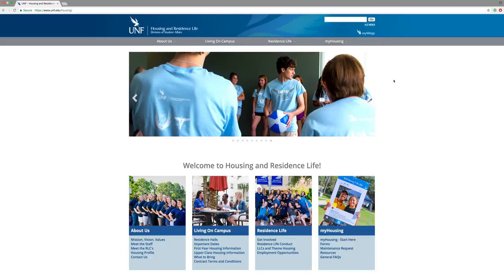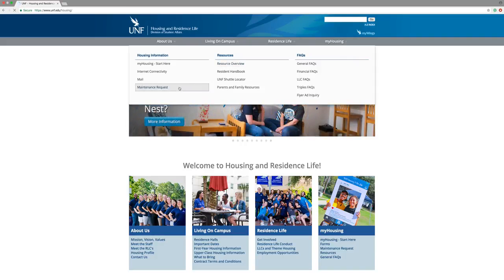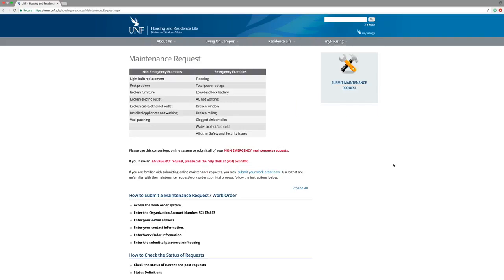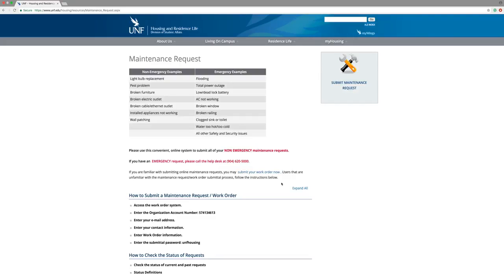How To Fill out a Maintenance Request